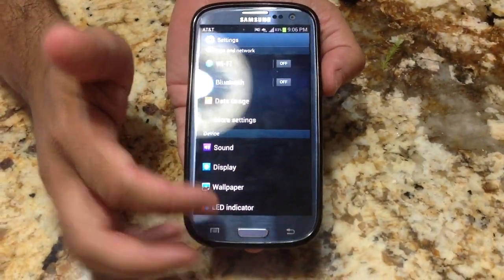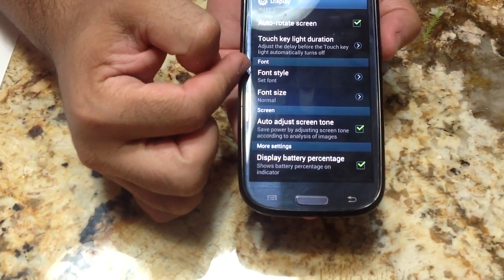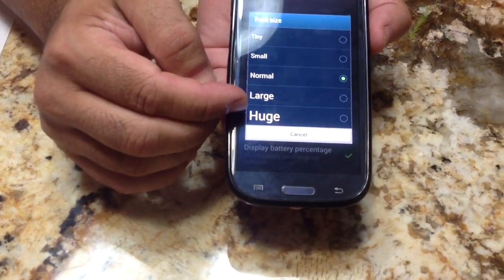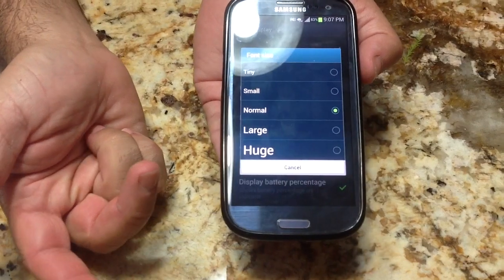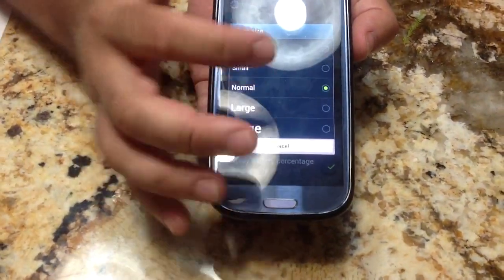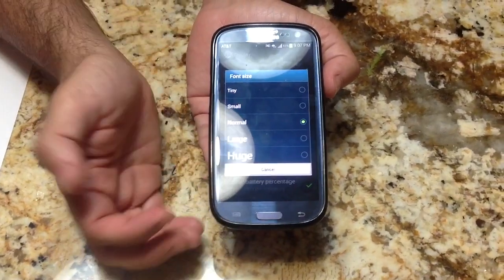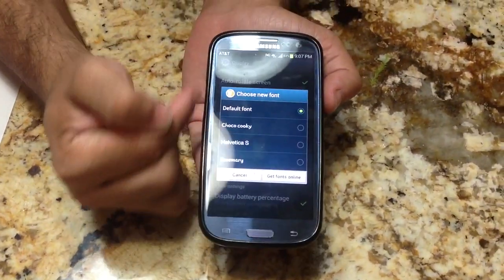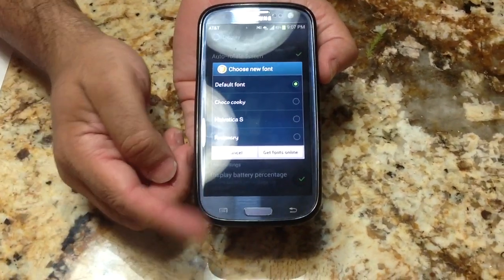Samsung Galaxy S III Tips - How to change the size of the fonts on your phone (Tip 15)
For some, the size of the fonts on the phone is too small.  This is a quick tip for those of you looking to change the size of the fonts.  It will only change the fonts for text messages, detail calendar entrees, emails as well as other areas.